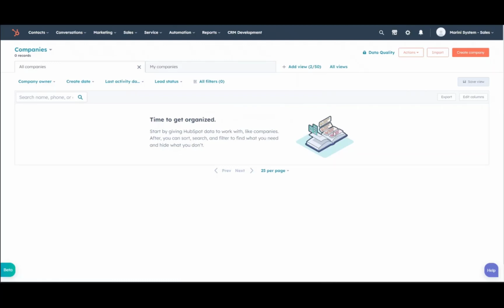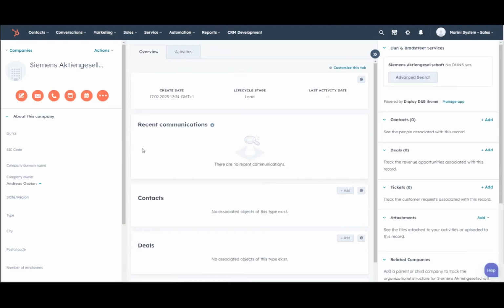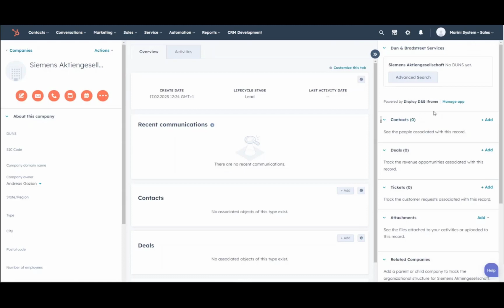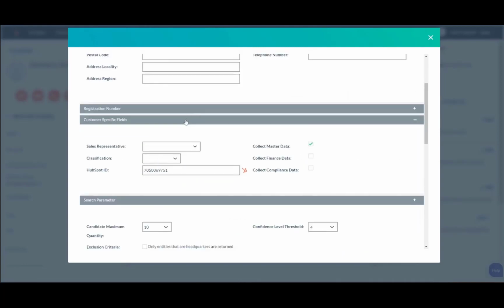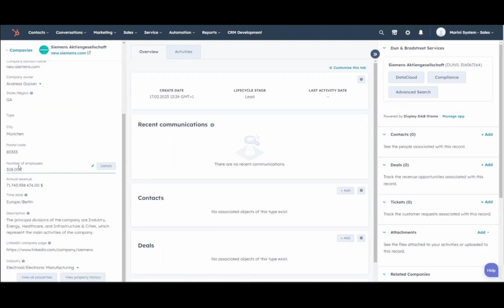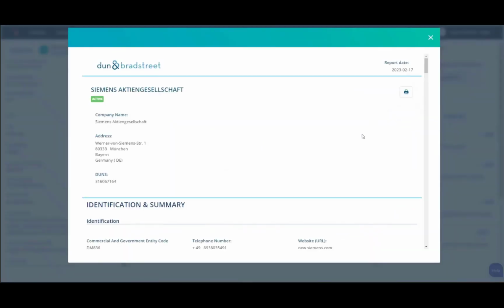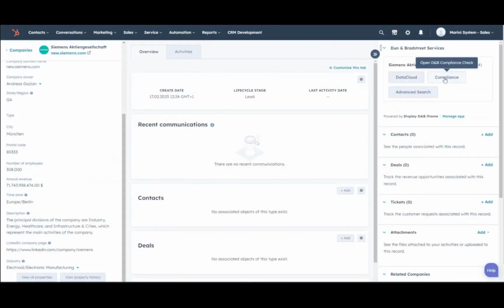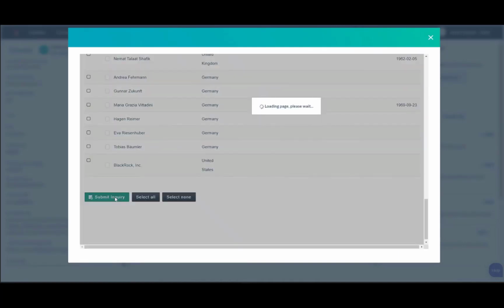Improve data quality in HubSpot - How to use the Marini Integration Platform with Dun & Bradstreet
In this video you'll learn how to enrich all Dun & Bradstreet Data Blocks in your HubSpot with the Marini Integration Platform. The integration offers many benefits including increased data quality, risk mitigation, time savings, maximum flexibility and exclusivity. With just one click, you can add thousands of additional data points, such as master, financial, risk or compliance data. The platform is easy to use and requires no special technical knowledge. In the video, we'll show you how to click "Advanced Search" to access a pre-populated form to quickly and easily find the company you're looking for. You can choose which data to add, and with another click, you can save it directly to your HubSpot system. The integration can be used not only with HubSpot, but also with other systems such as SAP, Salesforce, or Microsoft Dynamics.